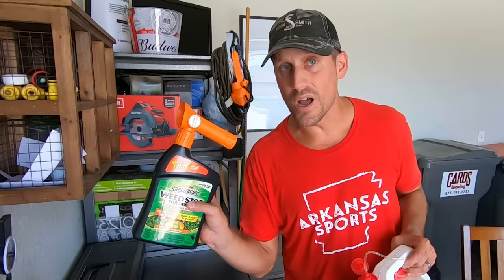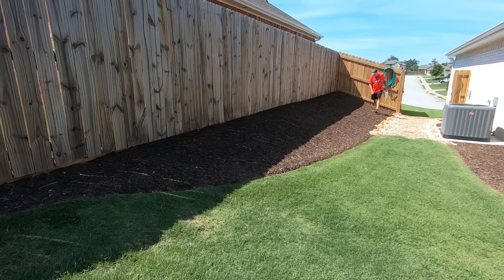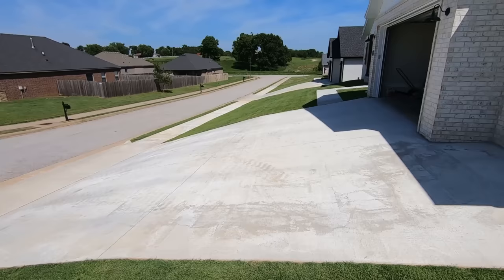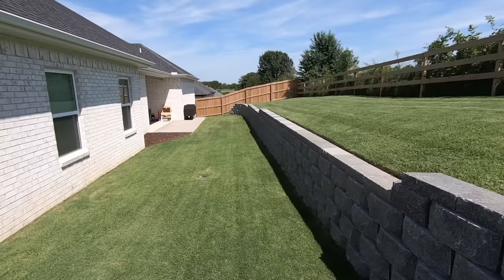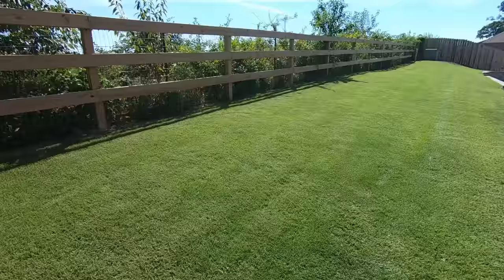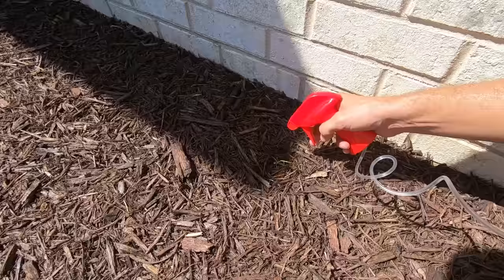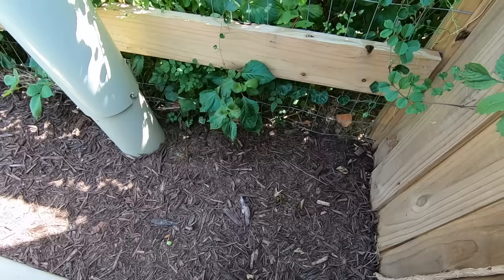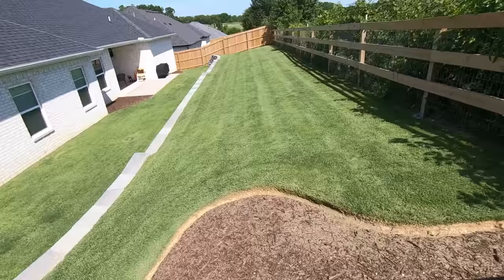Easily get and keep your mulch beds grass & weed free by following these 3 tips!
Your mulch will look like crap if it's full of grass and weeds that aren't supposed to be there. Your flower beds are supposed to make your lawn look better, not worse. But unkept mulch beds are a nightmare. The good news is, you can easily get and keep your mulch beds grass & weed free by following the 3 tips covered in this video.

More on Spectracide's weed products for ya below...

When to Apply Pre-Emergent Weed Control for a Weed Free Lawn // Easy Lawn Care Tips to Prevent Weeds

This channel's videos share DIY lawn care tips for the average homeowner looking to fix an ugly lawn or maintain a nice one. Whether you're a beginner or experienced, you'll learn ways to have the best yard on the block without spending a lot of money.

I'm a husband and dad who loves his family and his lawn. Gotta care for and manage a budget for both.